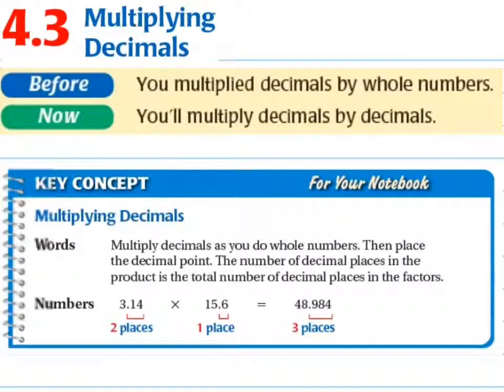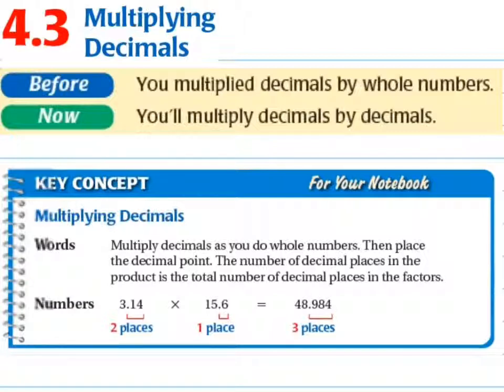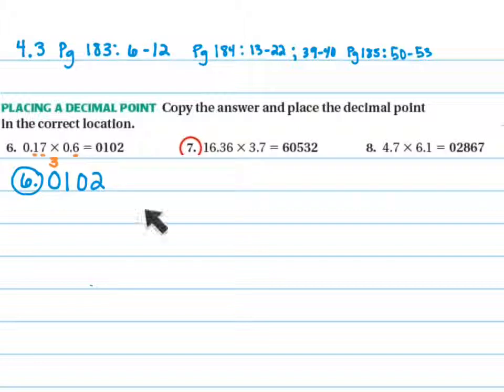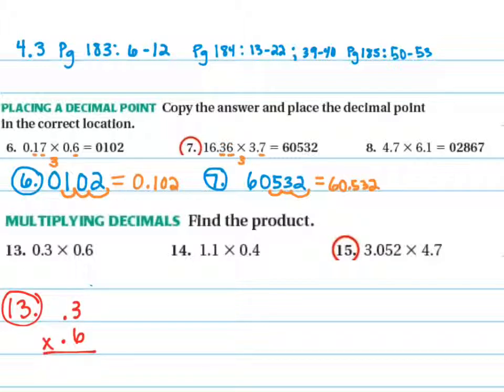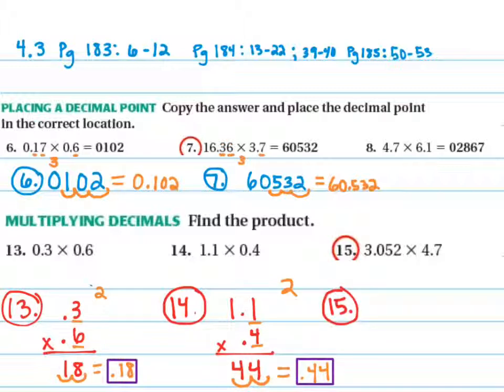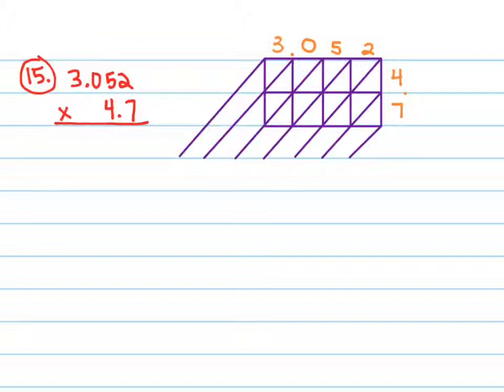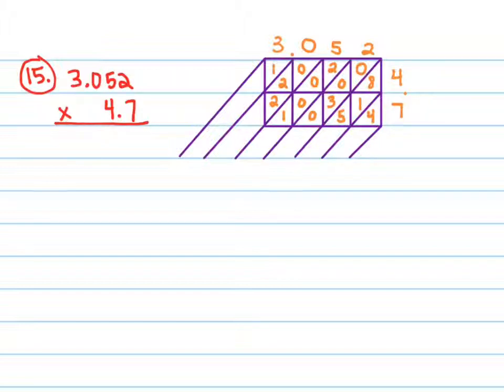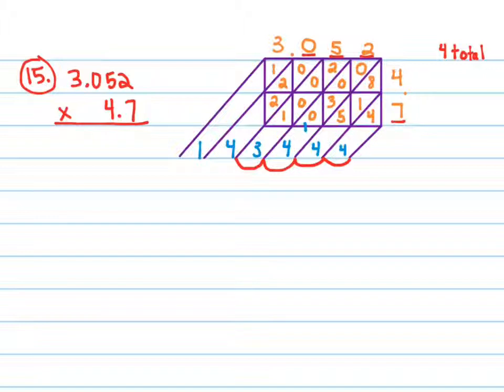Multiplying decimals by decimals